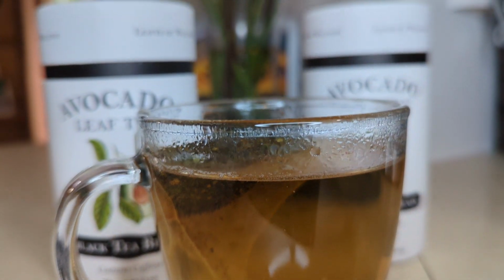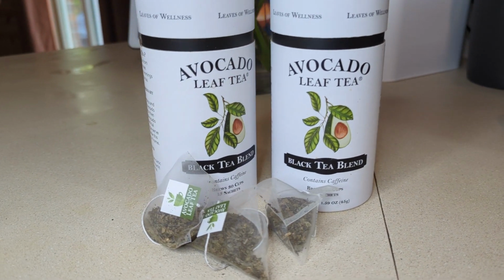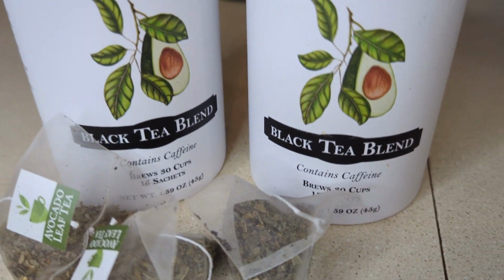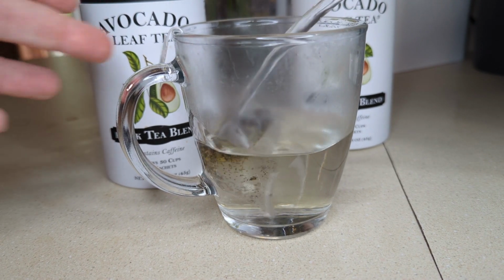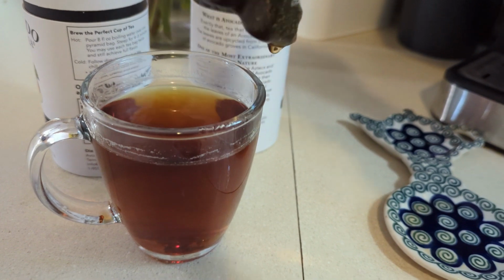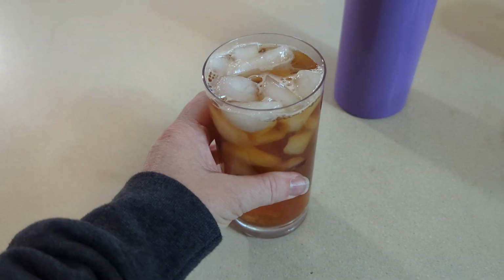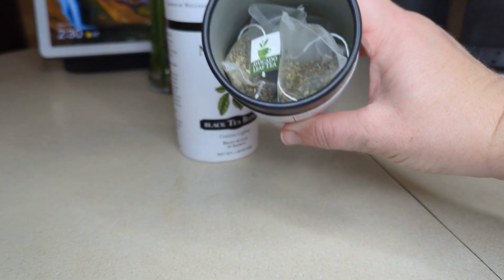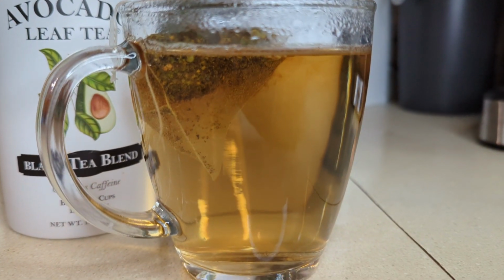Avocado Leaf Tea Black Tea Blend | Our Point Of View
Avocado Leaf Tea Black Tea Blend

(Commissionable Links)

🍃 WHAT IS AVOCADO LEAF TEA? The name describes the product precisely, tea that is made from the leaves of the Avocado Tree. The newest entry in the herbal tea market. Like the Avocado fruit the leaves are filled with an abundance of natural beneficial properties
🥑 FLAVOR PROFILE Aromatic and medium-bodied with a smooth, mellow taste and subtle, natural sweetness to the cup. The avocado leaf blended with this premium black tea creates the perfect morning blend that picks you up without the jitters coffee can bring. Nilgiri also makes some of the best iced teas in the world: they never turn bitter, they don’t cloud, and that natural sweet note comes out
🍃 A NEW ANCIENT TEA Considered an ancient elixir, the Avocado Leaves have been used for centuries dating back to the Aztecs and Mayans who boiled the leaves and drank the extract for a host of ailments
🥑 DELICIOUS HOT OR ICED warm up with a hot cup on a chilly night or add ice for a sunny afternoon tea
🍃 PLASTIC FREE PYRAMID SACHETS Our pyramid tea sachets contain NO plastics or micro plastics. They are 100% Biodegradable and naturally decompose 30 days after use. The pyramid shape affords more room for the tea leaves to expand, releasing more flavor and nutrients.
🥑 PERFECT GIFT IDEA Housewarming, Get Well, Mothers Day, Just because
🍃 UPCYCLED & HAND PICKED FOR PERFECTION Making Avocado Leaf Tea is a Labor of Love. Our leaves are handpicked and upcycled form the trimmings of Avocado Groves in Temecula California. Picking each leaf is a time consuming and labor-intensive process but we do this to ensure that every cup of Avocado Leaf Tea you drink is perfect